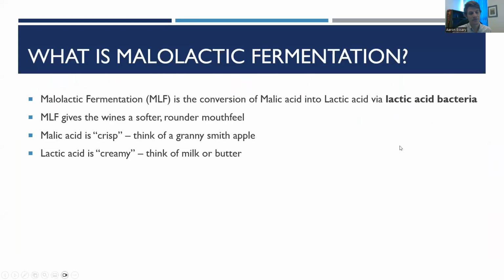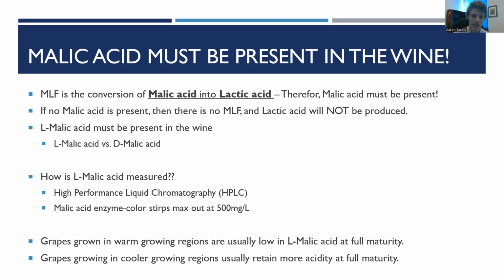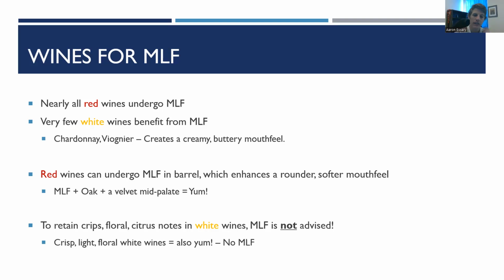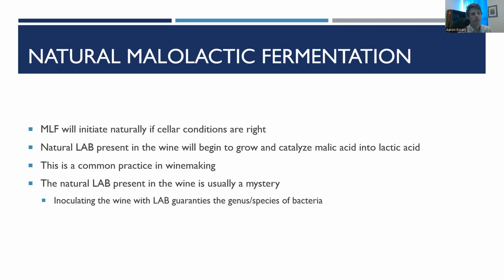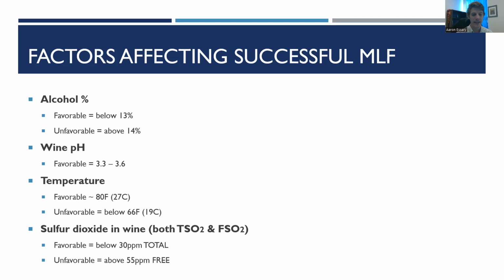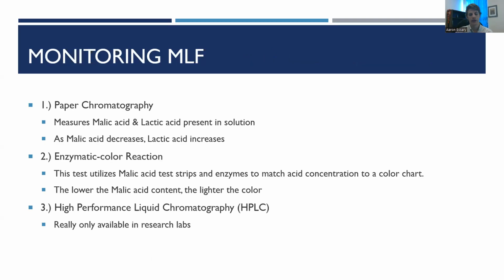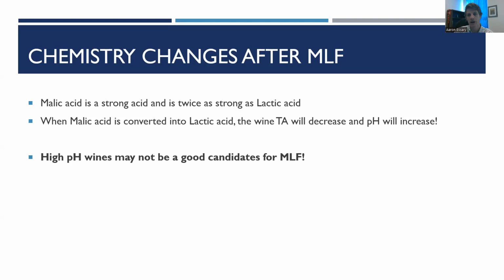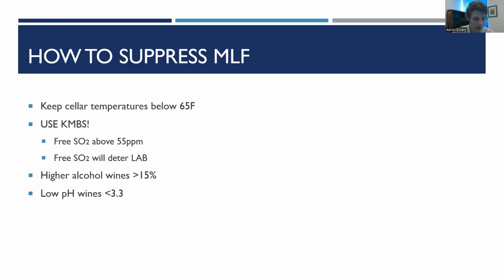Malolactic Fermentation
This video covers the many facets of Malolactic Fermentation in winemaking.